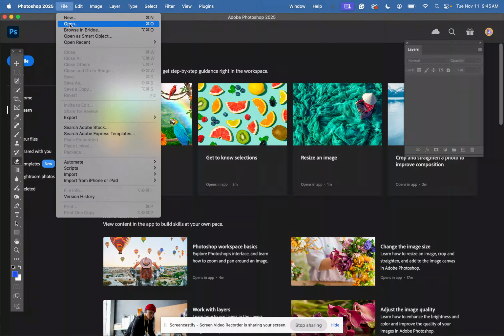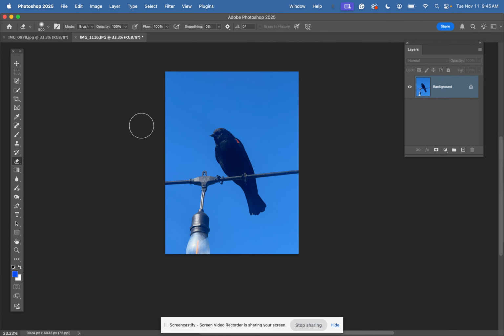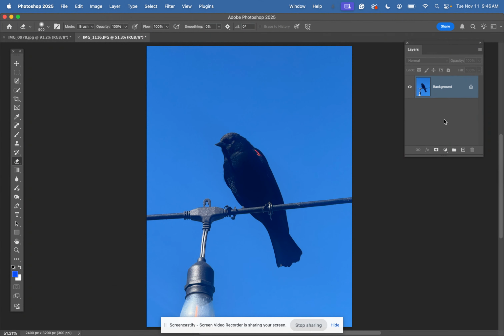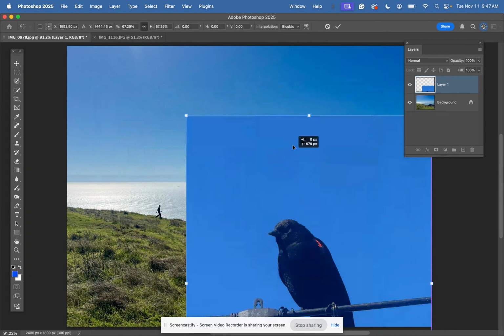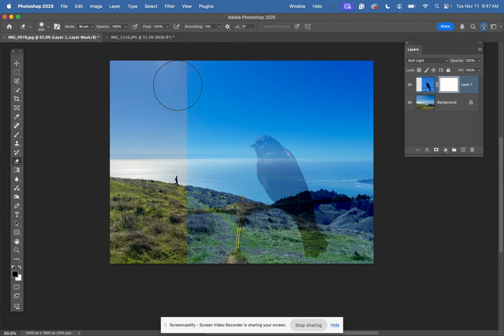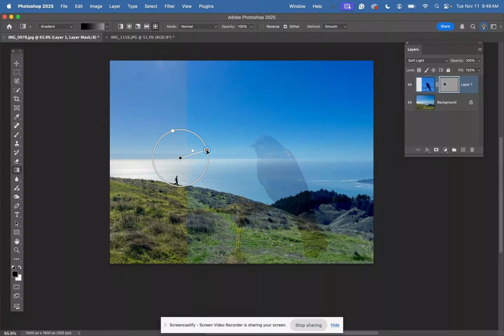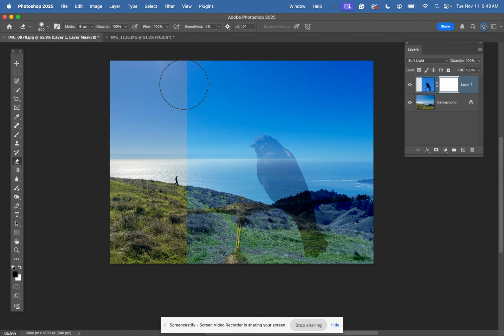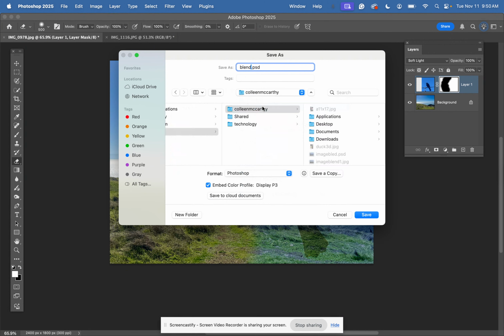Blending with a layer mask- 2025